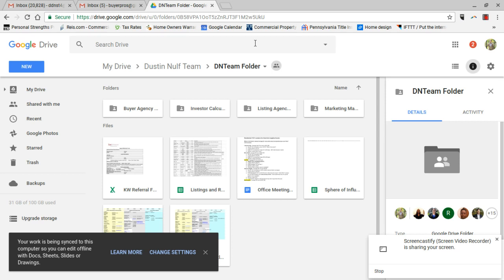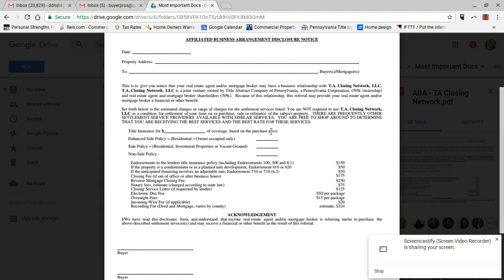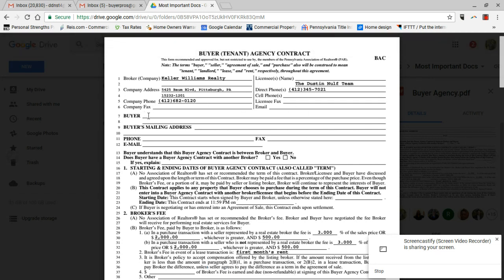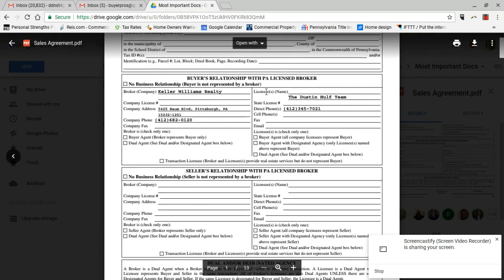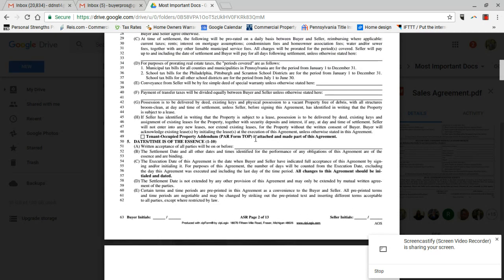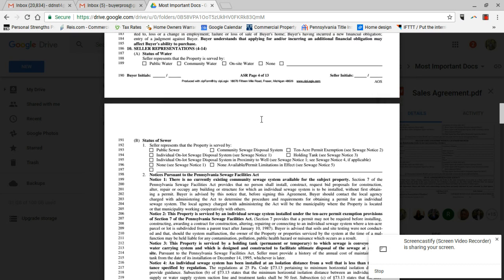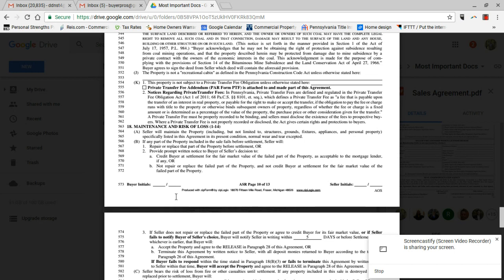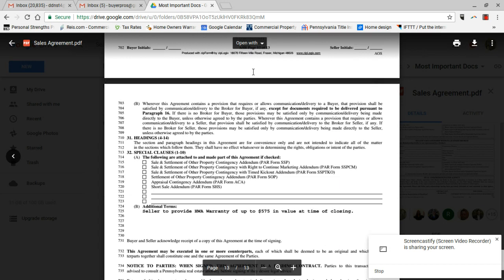Buyer Docs and Offer Submission